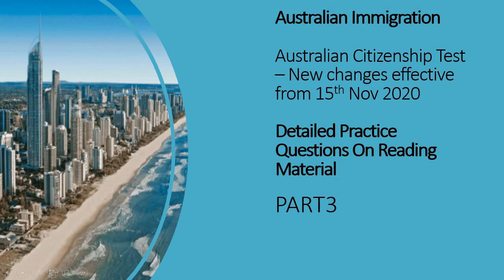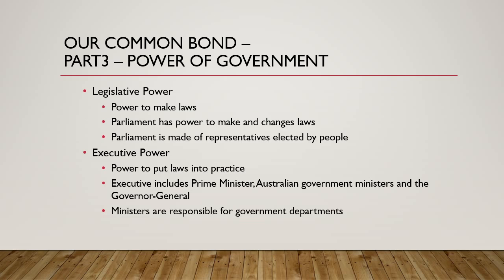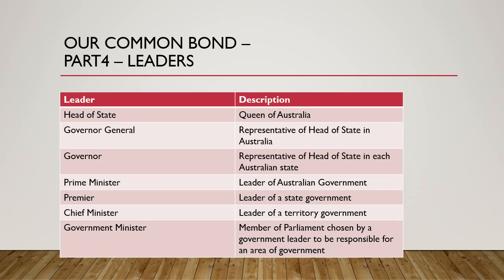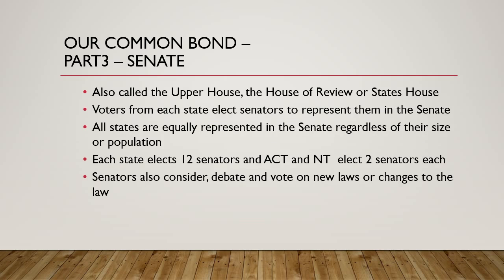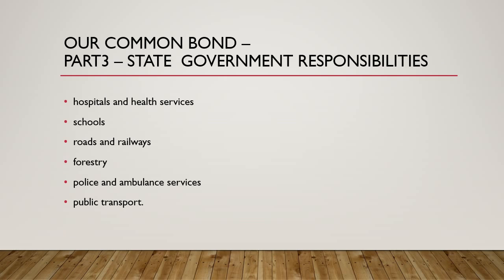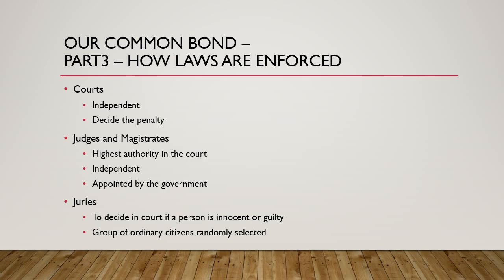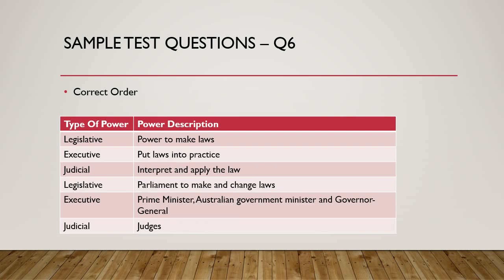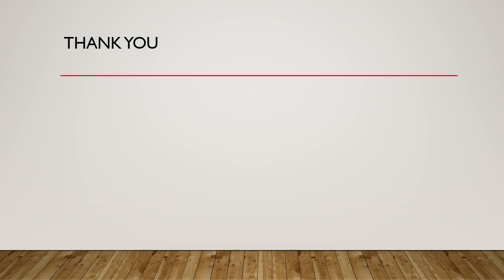Australian Citizenship Part3